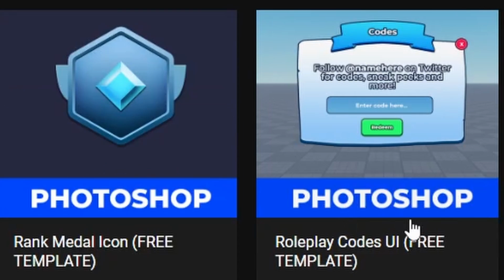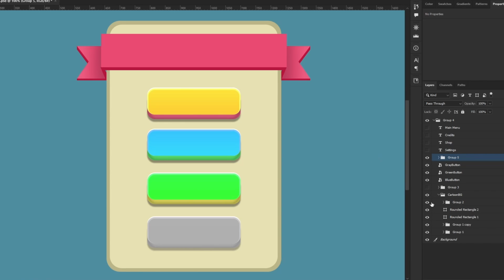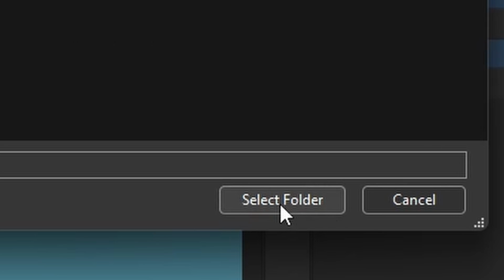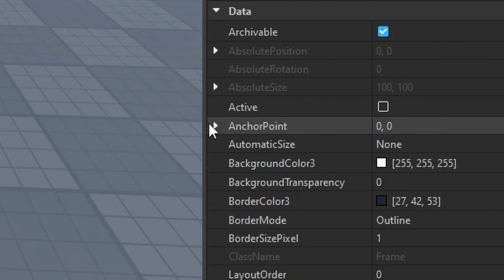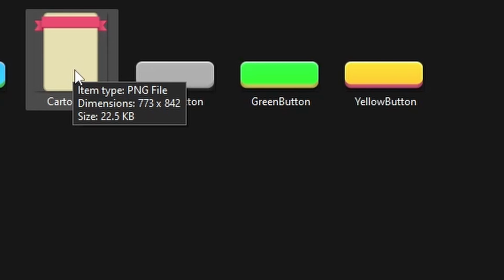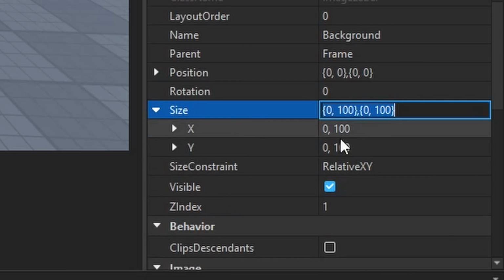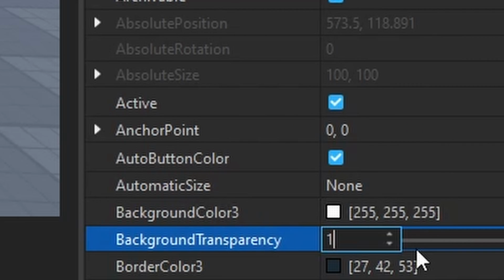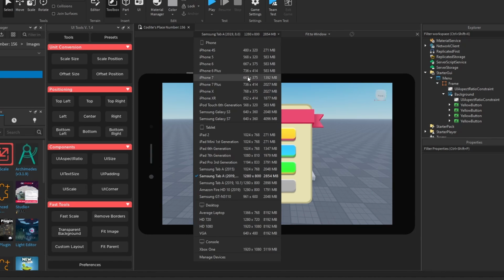How To Import GUI Into Roblox Studio 2022!